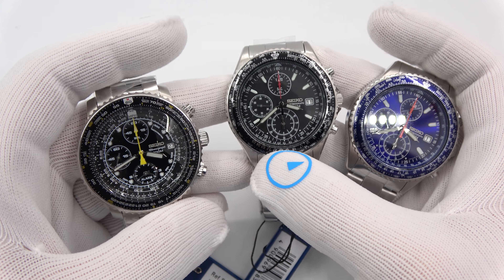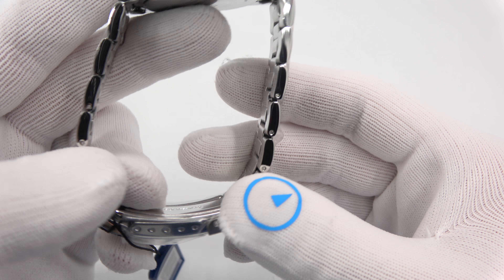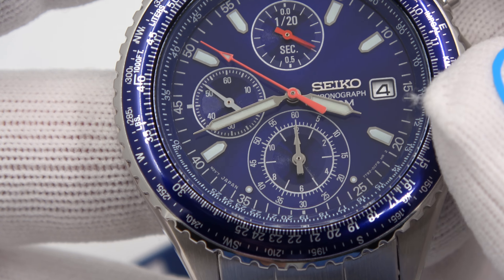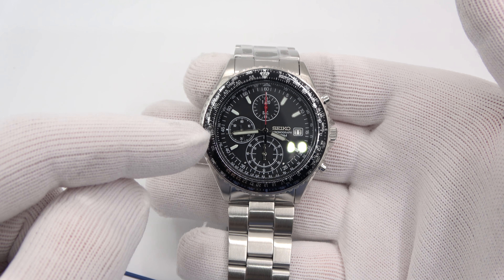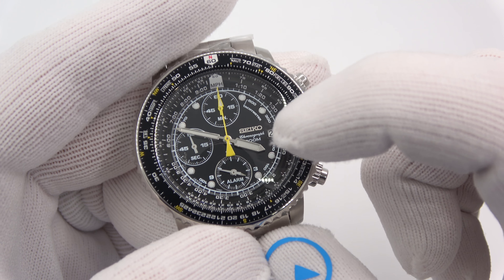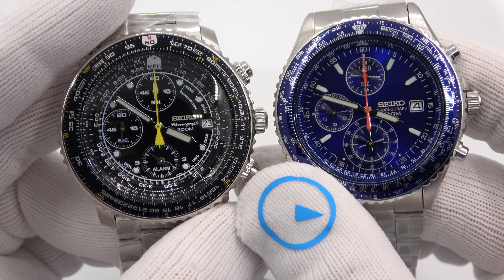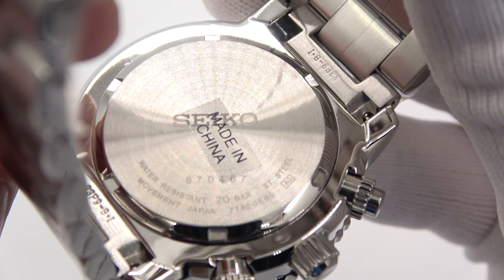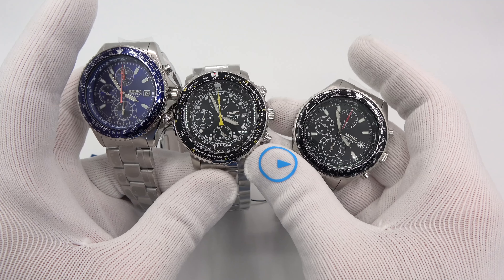Seiko Flightmaster - Quartz Chronographs Done Right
Today we will take a look at three Seiko flightmasters.  Instantly recognizable, these watches scream "cockpit" and hold a place in everyone's collection. They all have the rotating slide rule, and add the convenience of a chronograph. One of them even adds an alarm function. Super handy!